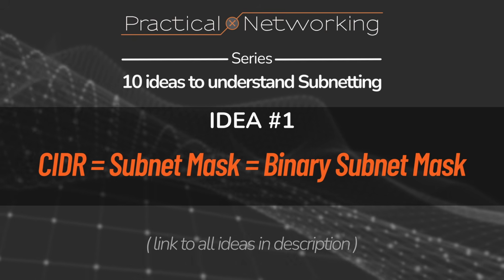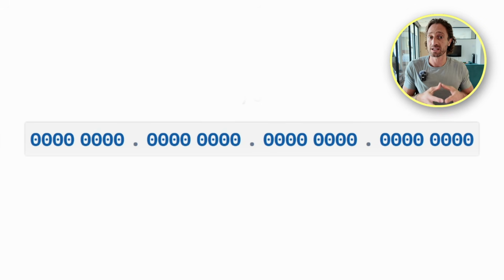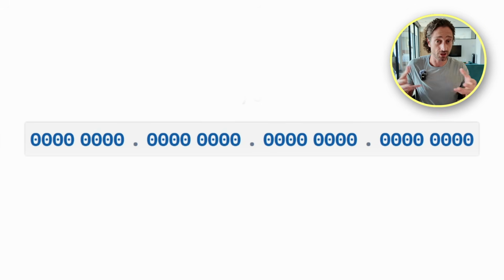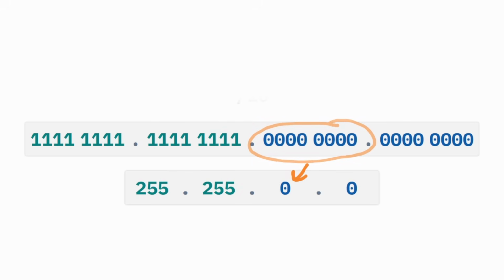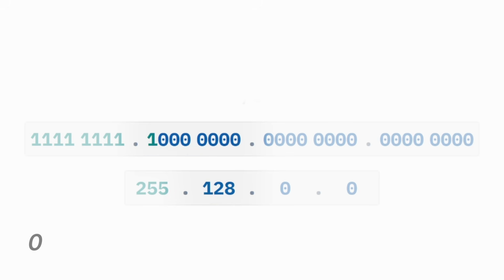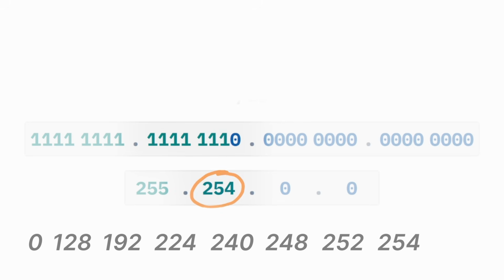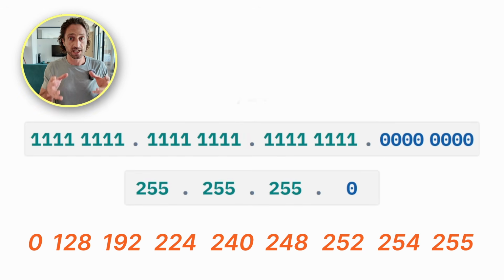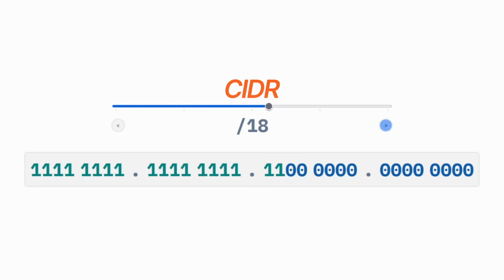1️⃣ CIDR, Subnet Mask, and Binary Subnet Mask Are the Exact Same Thing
CIDR notation, a dotted decimal subnet mask, and a binary subnet mask are three different ways of writing the exact same thing. Once you can translate between them, a /16 and 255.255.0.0 stop being two separate facts to memorize and become one idea you can derive on the spot.

This video also answers a question most people never think to ask: why do the same nine numbers keep showing up in every subnet mask you have ever looked at?

=== Chapters:
0:00 - Binary Subnet Mask
0:37 - Dotted Decimal Subnet Mask
1:03 - The only 9 values in any subnet mask octet
2:11 - What CIDR is counting - "Okay, but what about CIDR?"

1️⃣ CIDR, Subnet Mask, and Binary Subnet are three ways of showing the same thing
2️⃣ The mask determines which bits are Network bits and which are Host bits
3️⃣ The purpose of the Network/Host distinction is to identify groups of addresses
4️⃣ Every IP address exists within a group identified by its Network ID and mask
5️⃣ Two addresses in every IP group are reserved: the Network ID and the Broadcast IP
6️⃣ Network ID alone isn't enough -- it must be paired with the mask
7️⃣ Every IP between the Network ID and Broadcast is a valid host address
8️⃣ /0 represents every IP address; /32 represents one single IP address
9️⃣ Networks are sequential, there are no gaps in-between -- each starts where the last one ended
🔟  IP Address exists within groups... within groups... within groups  (Hierarchy)